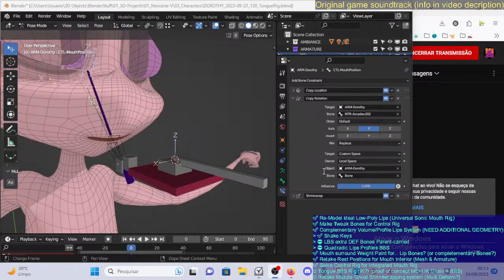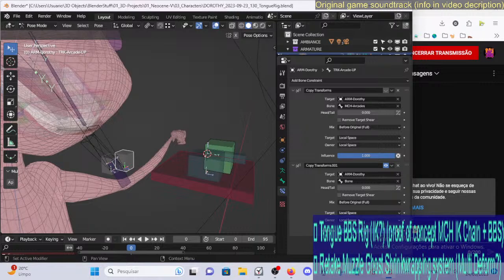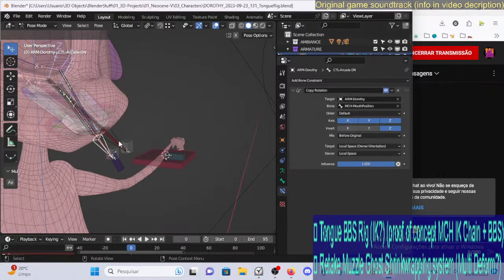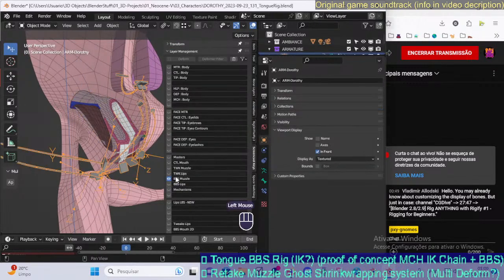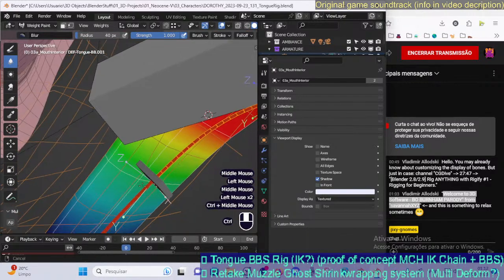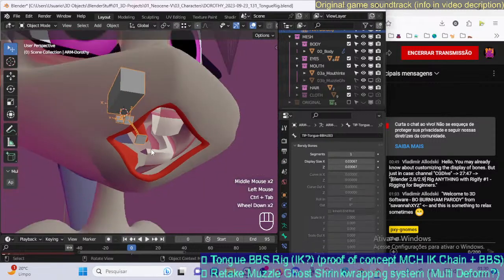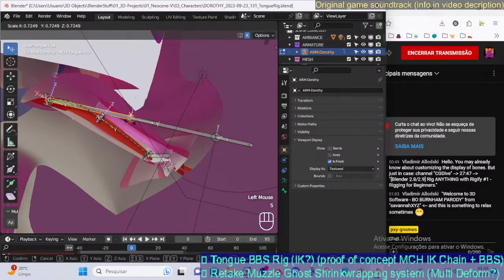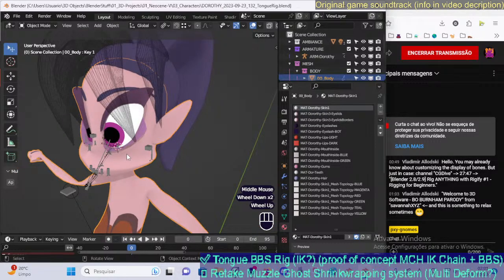🌠WikiRigs LIVE #85 🫦Lips 2D|3D Stylistic Research 🦴Rigging ~ Part 06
In this 🫦Lips series of 🌠Live Streaming, I will be attempting to solve one of the last remaining challenges for me, regarding a 2D to 3D stylistic adaptation of Facial Expressions in Blender. I'm working on my Sci-Fi OC, Dorothy.

Although the initial problem starts in 🧊Modelling, it does not end in 🦴Rigging: it is required to go back to the fundamentals to understand which kind of original Mesh Geometry & Topology, for both Lips & Mouth Regions, will offer the the best outcome regarding the wide variety of the desired Cartoony Expressions in CG.

(I have current authorization)
Composer & Performer: Gaspar Caon
"Merge Survivors" - NEXT LEVEL GAME JAM 2023